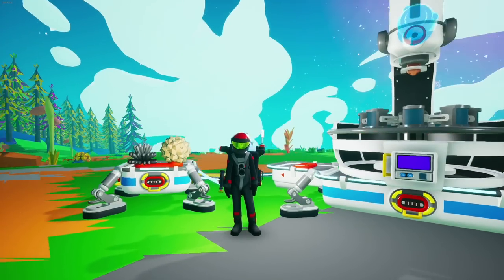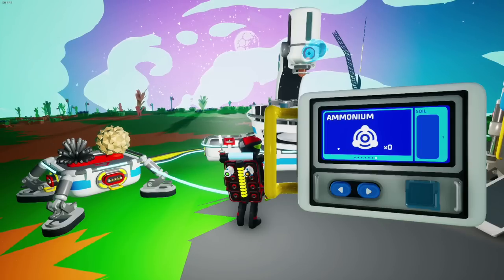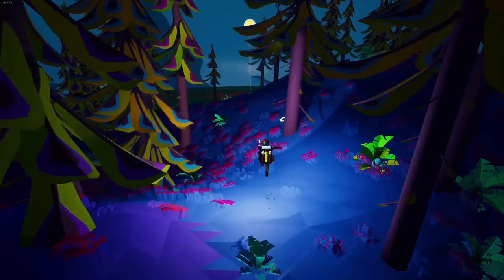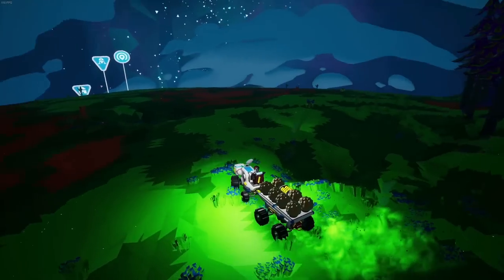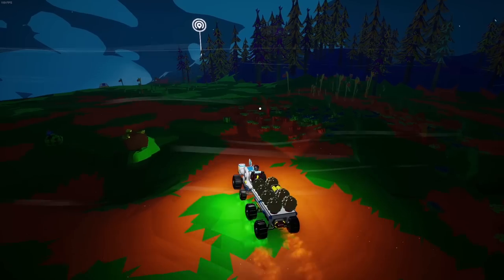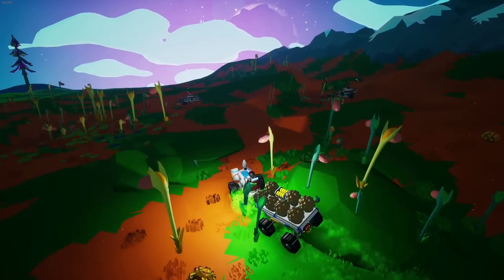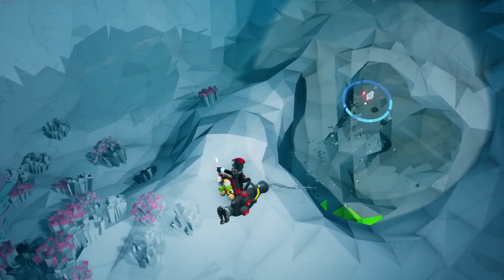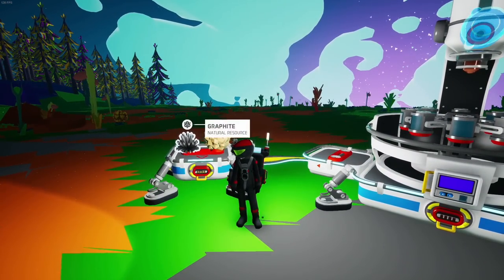How To Find Ammonium and Graphite! Astroneer Tips and Tricks Ep 5 | Z1 Gaming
Lets Get Social ?!!